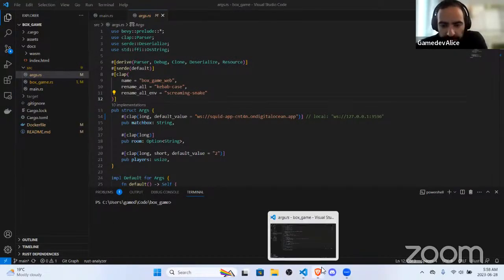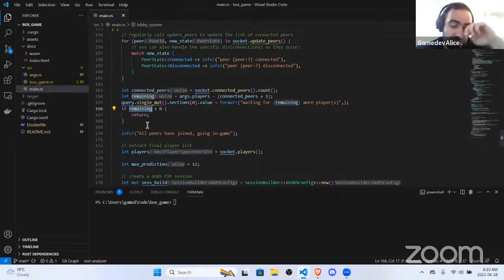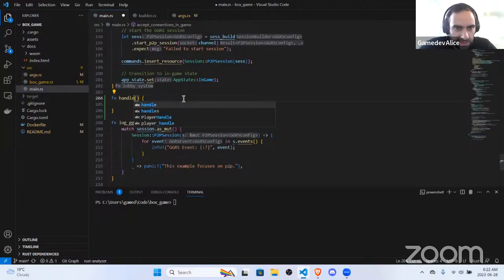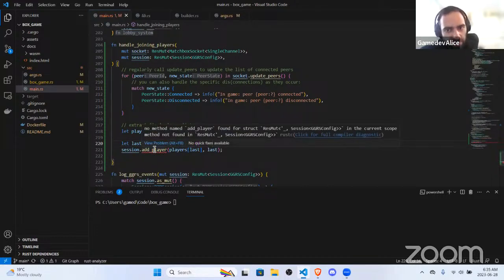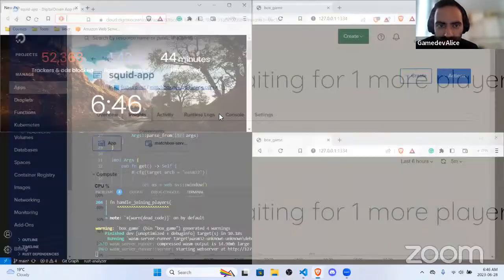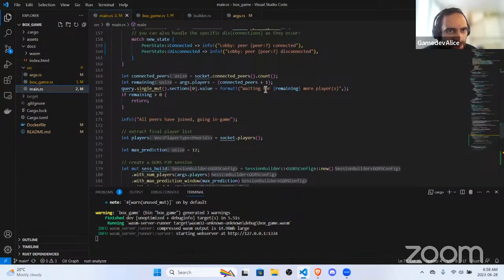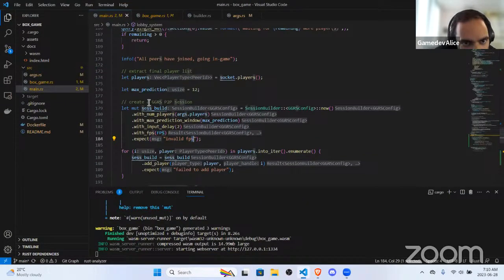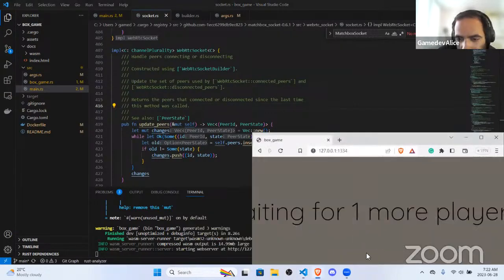"Networking Update v2" Challenge - Day 3/5